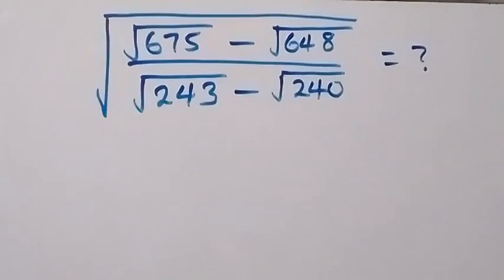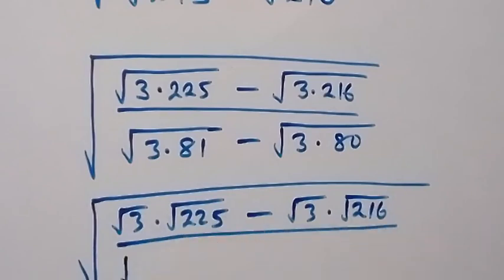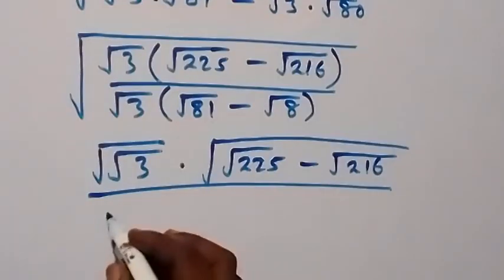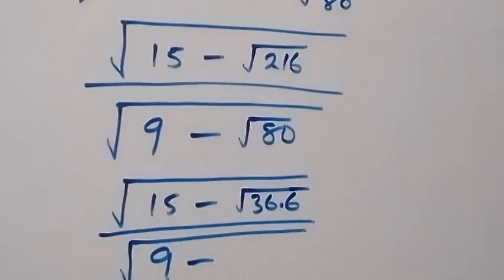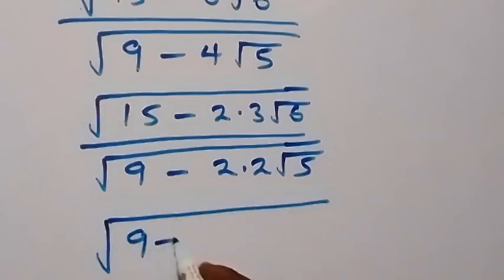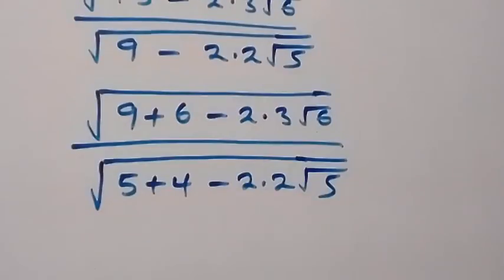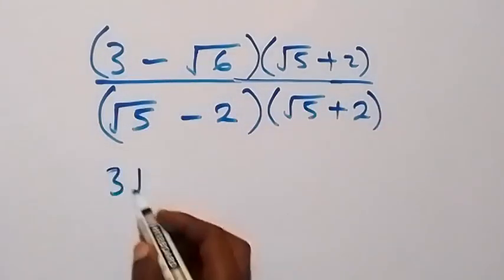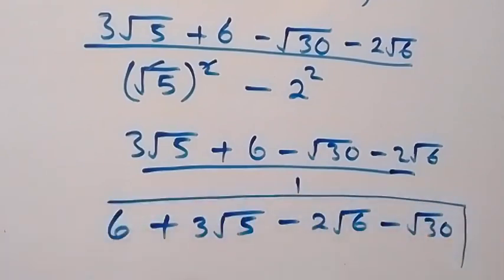Nice Square Root Math Simplification | How to solve !!!